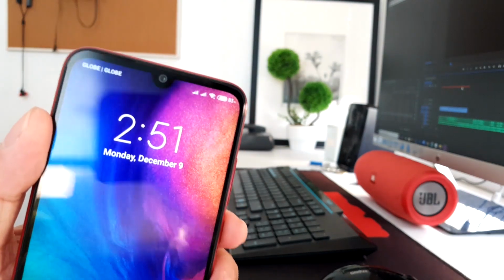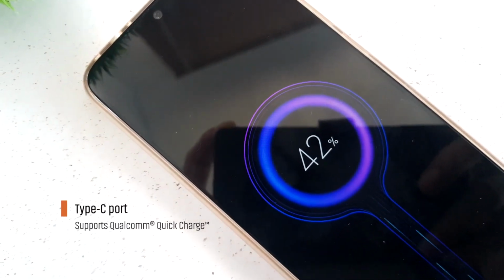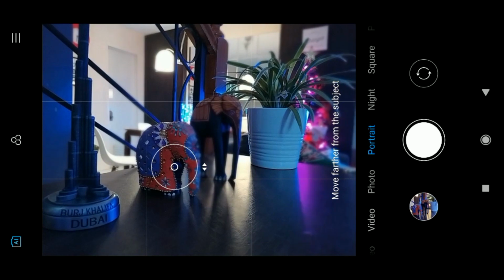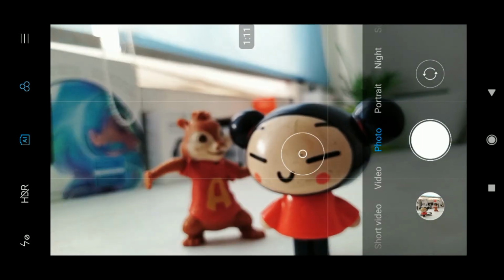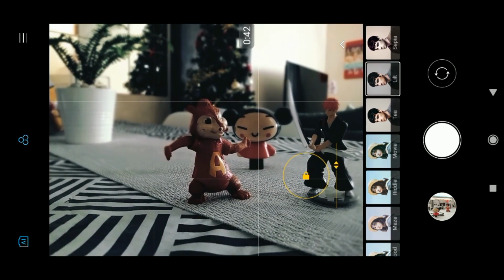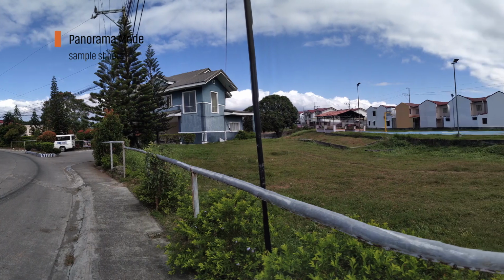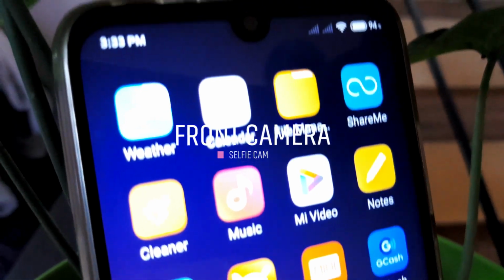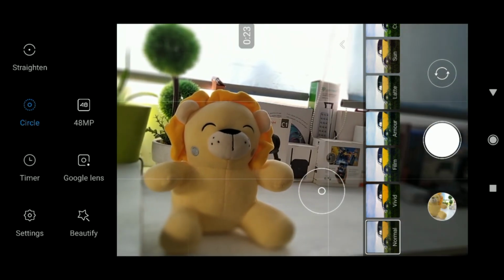Redmi Note 7 In Depth Camera Review The BEST entry level camera phone.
Redmi Note 7 In Depth Camera Review The BEST entry level camera phone. Still a good phone you can buy with a really good camera, also good for video blogs.

If you want to buy this Product: Please check this link

About this no copyright happy background music for videos:

Title: Wanderlust
Type of music: Dance & EDM
Mood: Happy